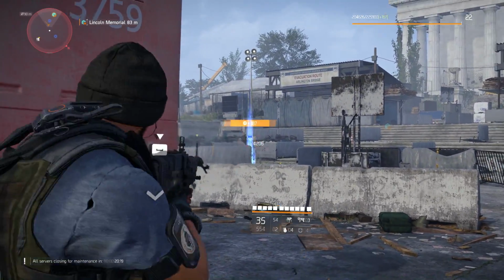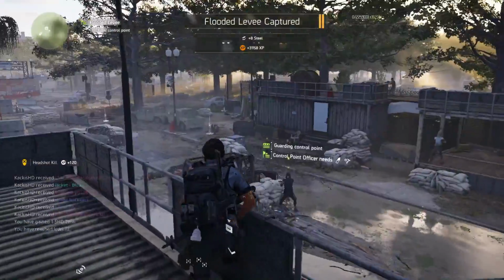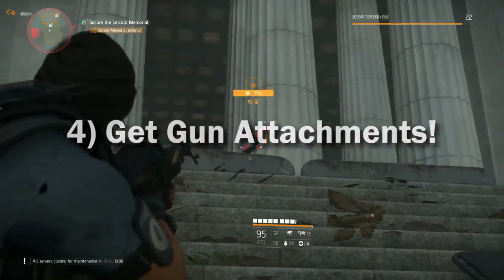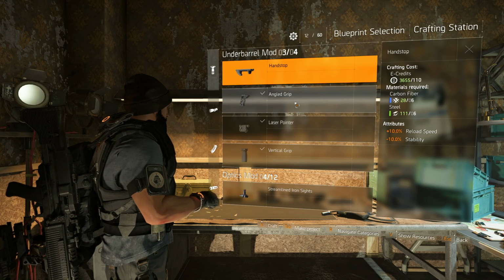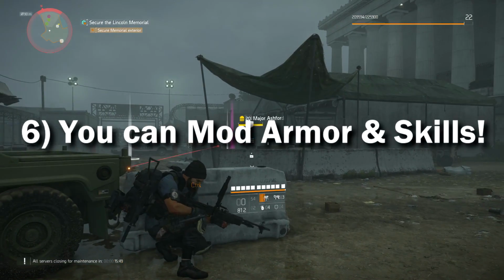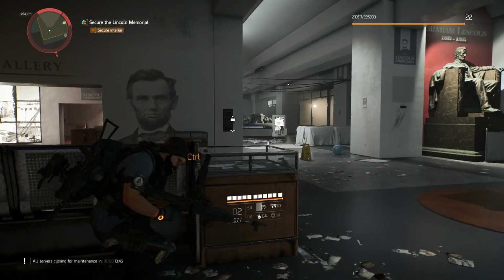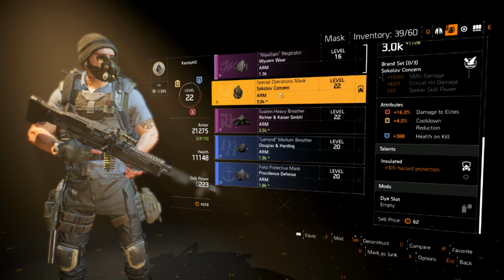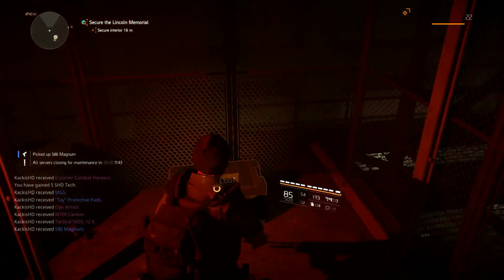9 HUGE Beginner Tips! - The Division 2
Discussing 9 Beginner Tips for The Division 2 that will make your journey to Level 30 much easier!

Tom Clancy's The Division 2 is here! Another looter to compete with Destiny 2 and Anthem!
In this video we will discussing a bunch of tips to help you level up fast, get easy loot, and just to have a better experience overall with TheDivision2